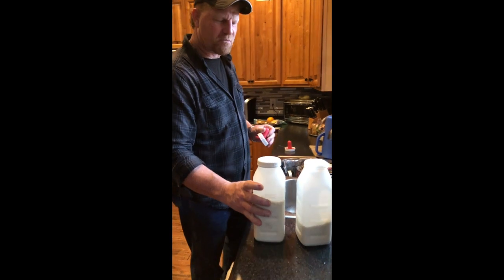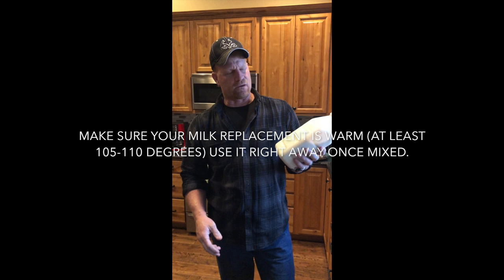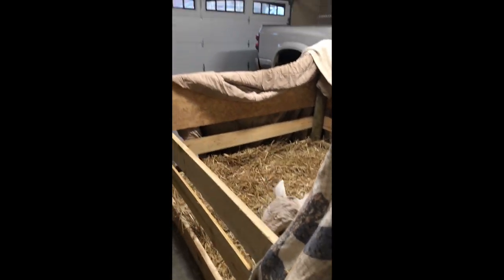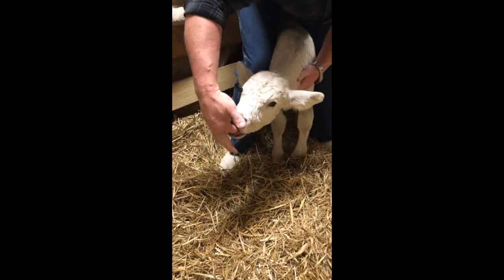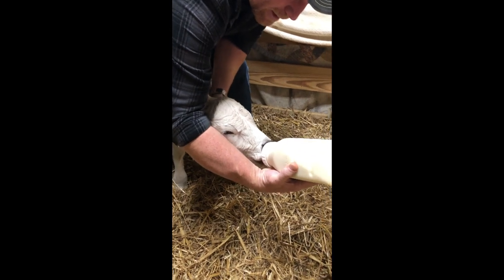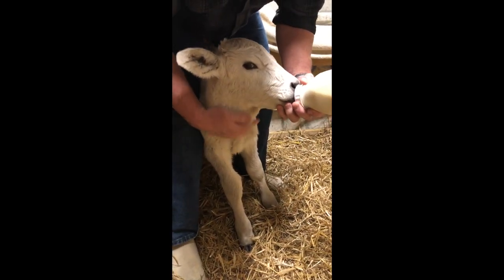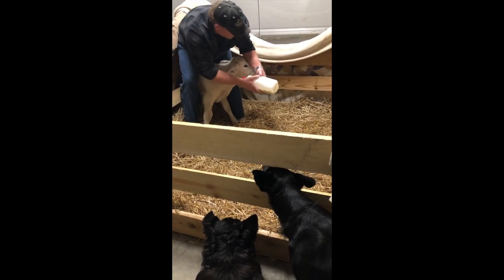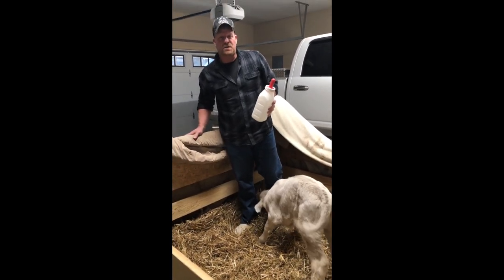How to Bottle Feed a Calf That Has Not Learned to Suckle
In the event that you cannot get your baby calf to bottle feed, Dan has a great tip for getting the calf to latch on and start bottle feeding. NOTE: Never force milk replacer down your calf's throat. If the calf is not taking the bottle even after these tricks you will need to tube feed.